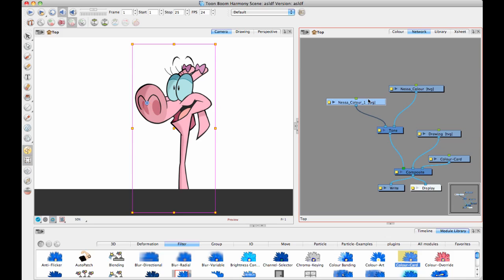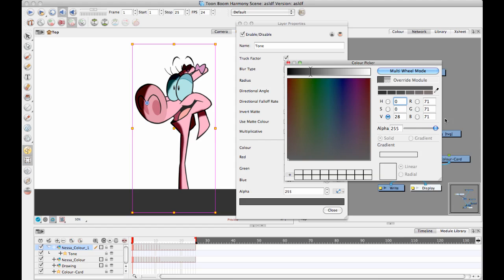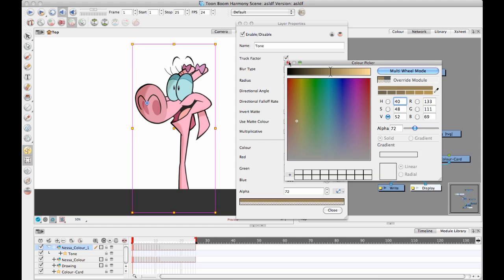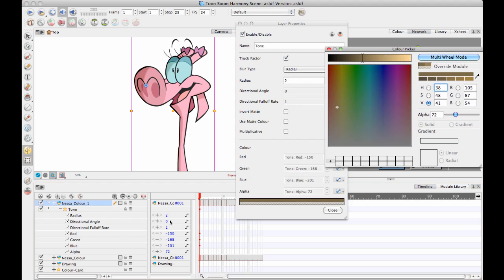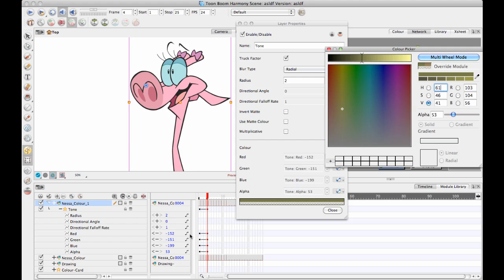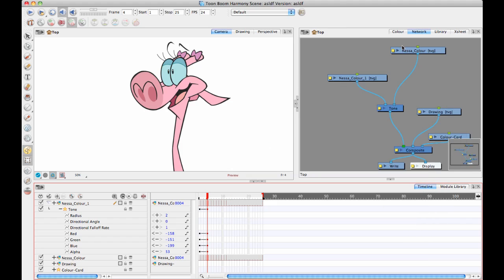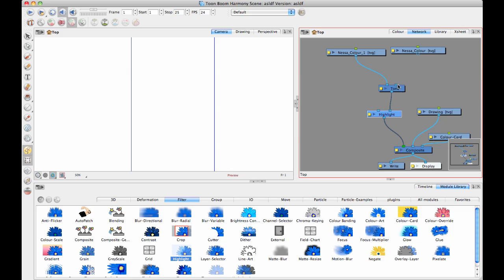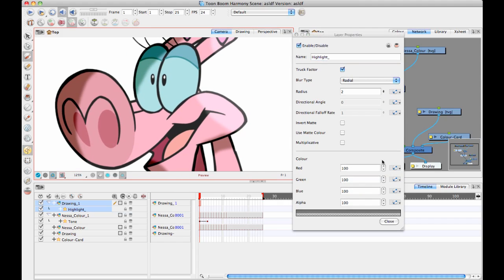Toon Boom Tip #30 Highlights and Shadows Week1 - Part 2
In the latest installment of our Tip of the Week series of Animation tutorials our resident expert and Professional Product Manager, Lilly Vogelesang, will explain how to Add Highlights and Shadows in Animate, Animate Pro and Harmony.

In Part 2, Lilly continues to explain about adding shadows, but also introduces us to Alpha values, Defining what the shadow looks like,  Animating a layer property over time using functions and keyframes, viewing the shadow functions. Using the Data View feature in the Timeline to see detailed info about effects properties. She explains the reasons for using the Shadow functions and not just painting the shadow. Lilly also shows how to use both Highlight and Tone. Finally the Radial properties are explained and how they can be used to harden or soften the edge of a shadow.

00:00:00 Previewing the effect for each drawing layer continued
00:00:28 Shadow Layer Properties including Alpha values
00:00:51 Defining what the shadow looks like
00:01:50 Animating a layer property over time using functions and keyframes
00:02:25 Using Timeline view to see layer fuctions and Data view effects properties
00:02:28 Using Data view to see detailed info about effects properties
00:03:25 Using Bezier editor to adjust the function of the keyframe
00:04:00 Reasons for using the Shadow functions and not just painting the shadow
00:05:00 Using both Highlight and Tone
00:06:16 Radius properties of edge